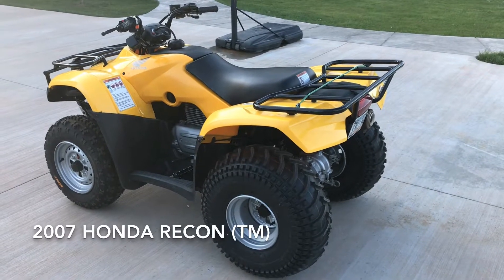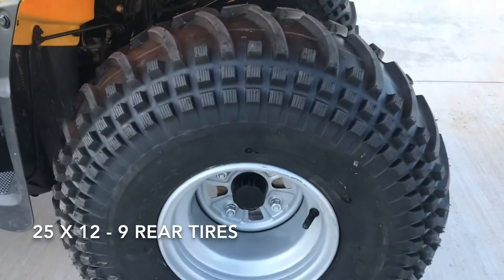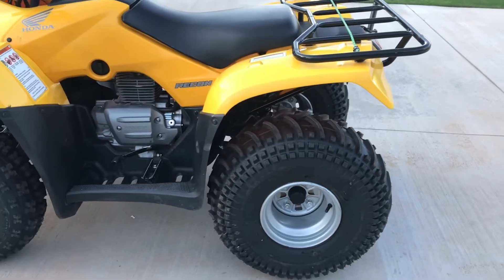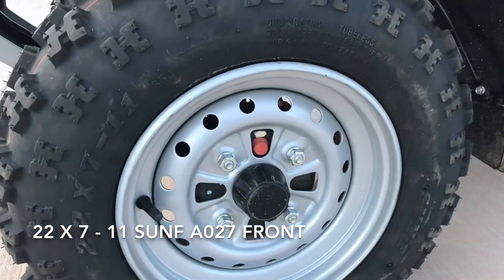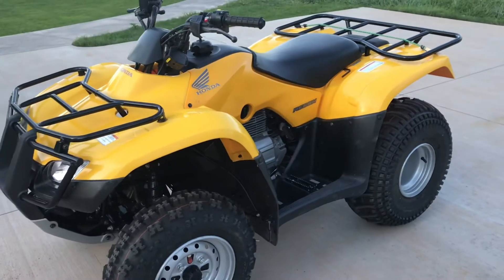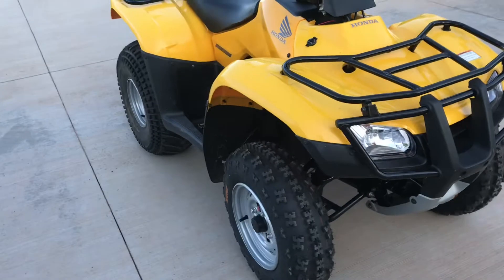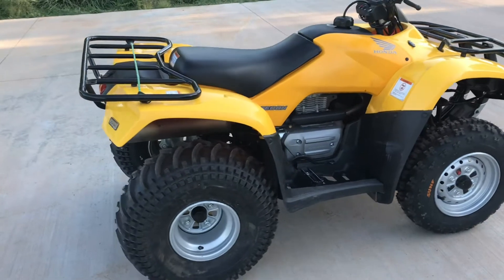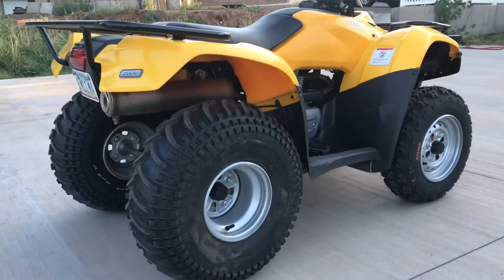NEW TIRES - HONDA RECON (Vid #3)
This past week I installed new tires at all four corners on our 2007 Honda Recon.
Front: The front tires are SunF A027 22 x 7 - 11. They perform very well, and they look great!
Rear: The rear tires are size 25 x 12 - 9, which is 3" larger diameter than stock size (22"). However, I love the look and performance of these new rear tires. There are no clearance issues at 3.5 psi. These are a Deestone D930 tire, ordered through Walmart.com.
The Honda Recon has no problem turning these tires, and the machine rides as though it were designed for these tires.